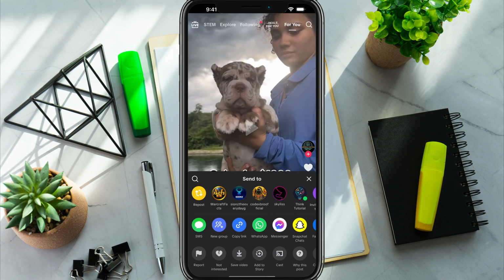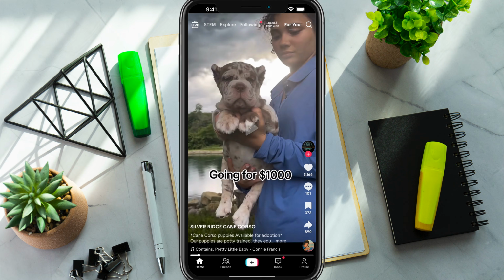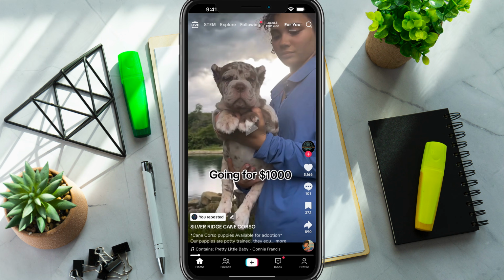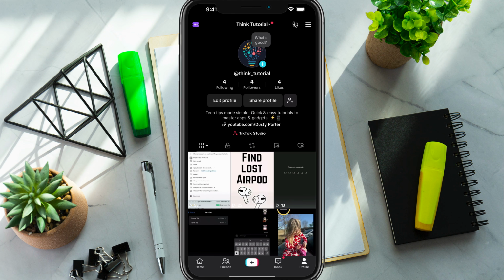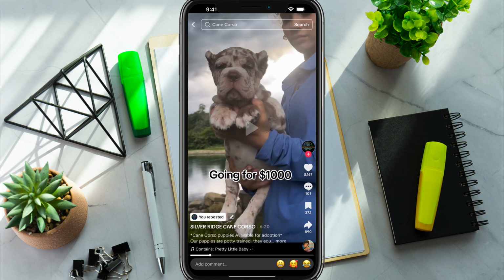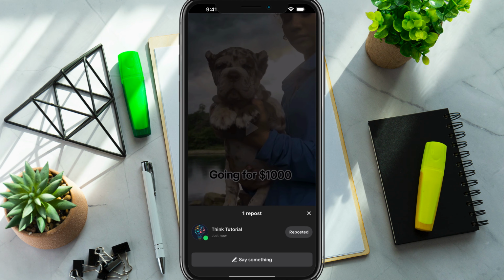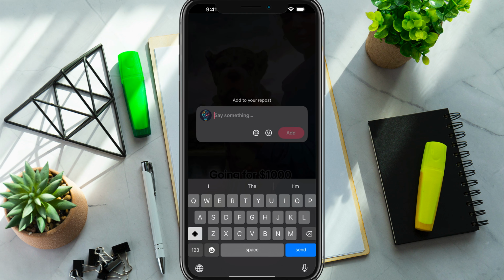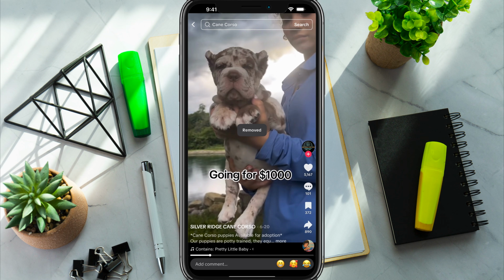How To Repost on TikTok - Full Guide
Learn how to repost on TikTok with this easy step-by-step guide! In this video, I’ll walk you through exactly how to share someone else’s TikTok video using the repost feature—and how to undo it if you change your mind. Whether you’re new to TikTok or just haven’t used this tool before, you’ll know how to do it in under two minutes!

My YouTube Film Gear:
🎤 Audio Interface

🎤  My Weekly Creator Podcast:

00:00 Introduction to Reposting on TikTok
00:05 Steps to Repost a Video
00:26 How to Undo a Repost
00:43 Adding Comments to Your Repost
00:59 Conclusion and Q&A